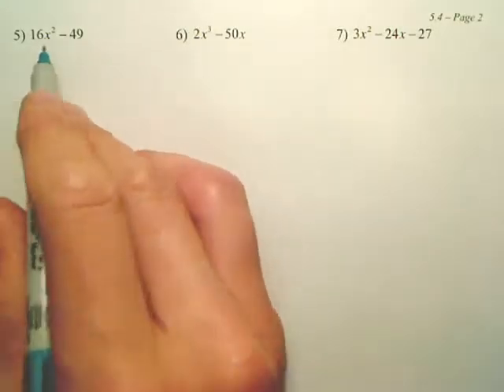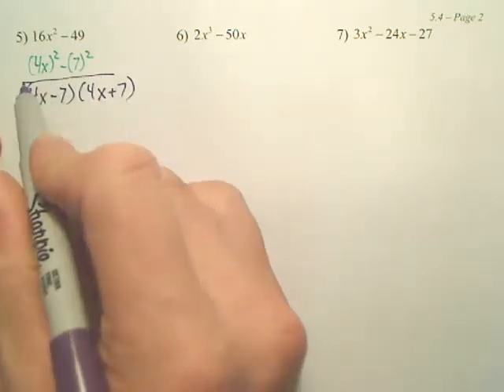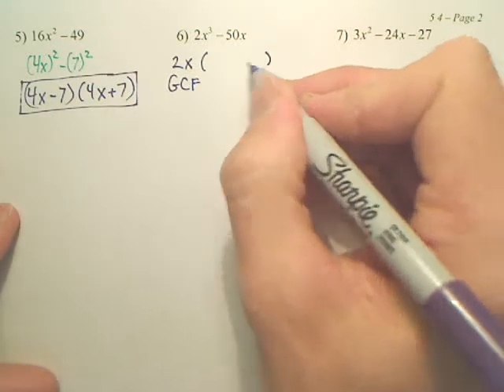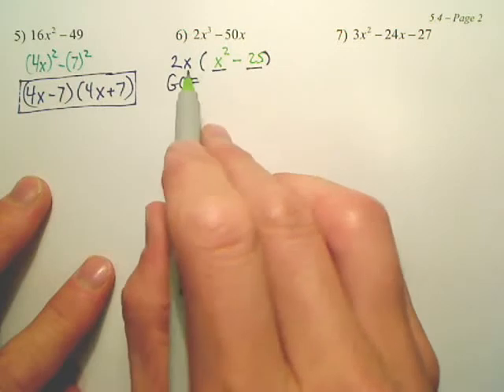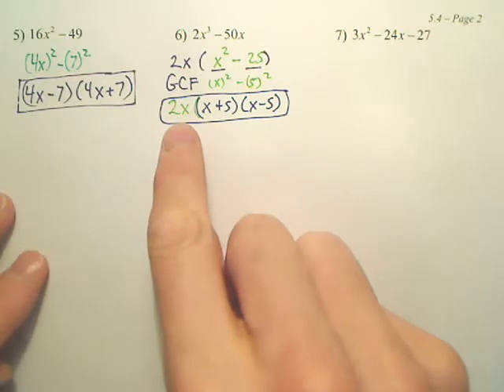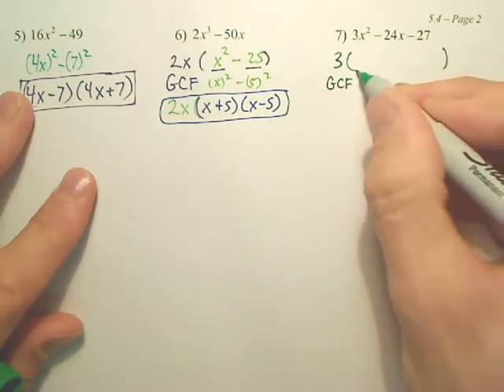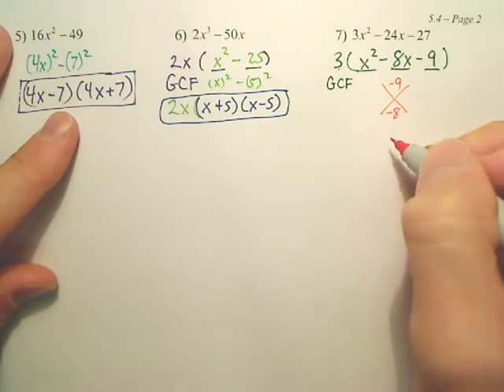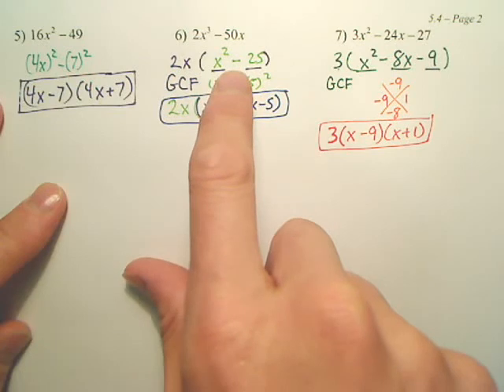Algebra 2 5.4b